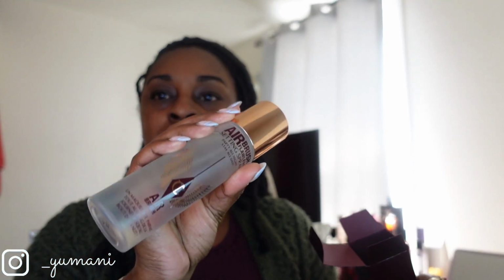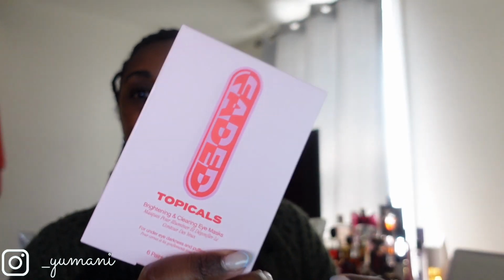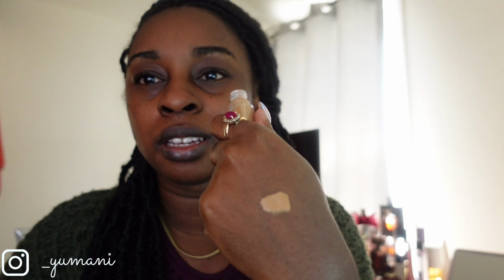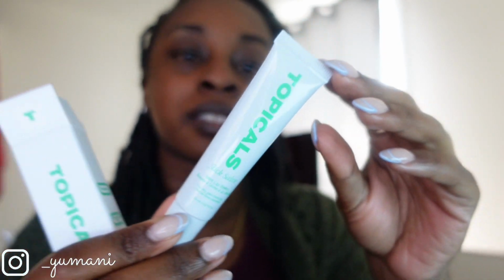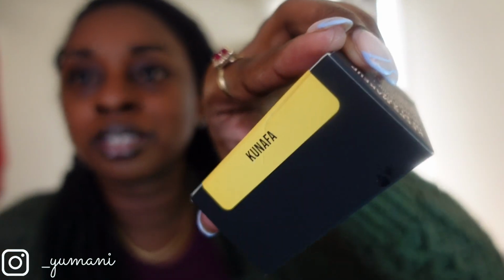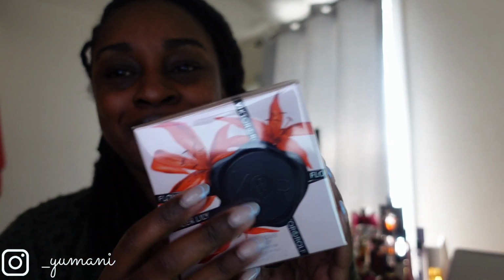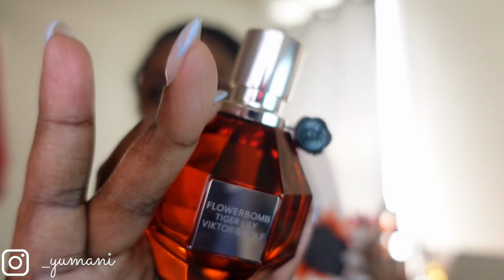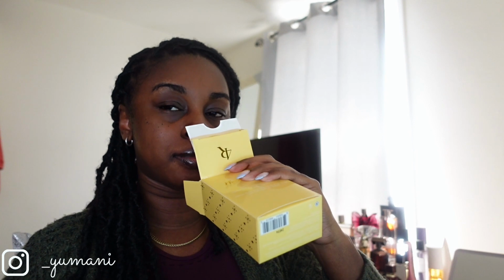Sephora Haul Spring 2024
Hey guys! Hot minute but we have some goodies! I hope you enjoy!

Editor: varcy_268

Links:

Fenty Beauty by Rihanna We're Even Hydrating Longwear Waterproof Concealer

Charlotte Tilbury Airbrush Flawless Setting Spray - 3.3 oz / 100 ml

 HUDA BEAUTY Easy Bake Loose Baking & Setting Powder - Kunafa

Viktor&Rolf Flowerbomb Tiger Lily Eau de Parfum - 1.7 oz / 50 mL eau de parfum spray

Soft Services Buffing Bar Exfoliating Body Bar for KP and Ingrown Hair (2 pack) - 7.5 oz / 221 g

Topicals Faded Under Eye Brightening & Clearing Eye Masks - 6 pairs / pack

Topicals Slick Salve Glossy Lip Balm for Soothing + Hydration - 0.5 oz / 15 ml

Fovr Mood Hard to Get Perfume

HARD TO GET Eau de Parfum– FORVR